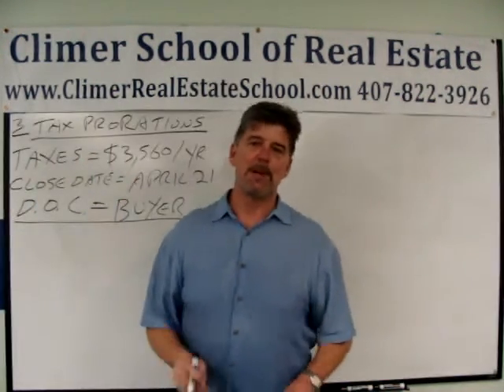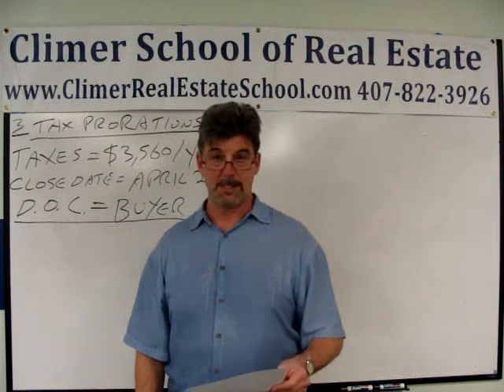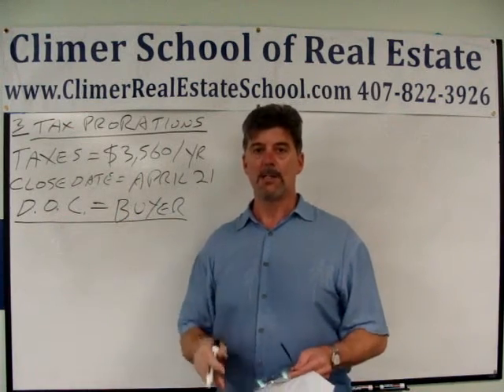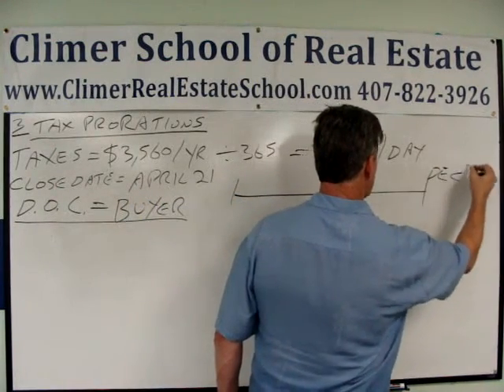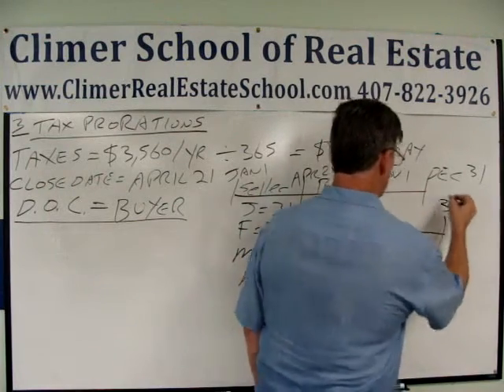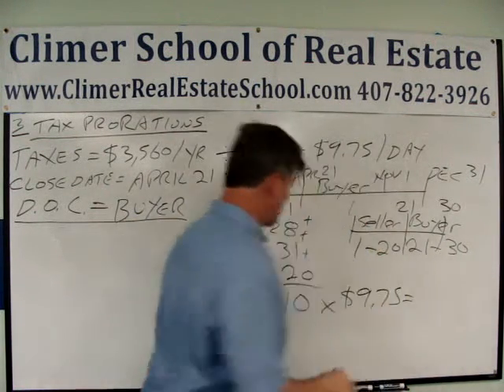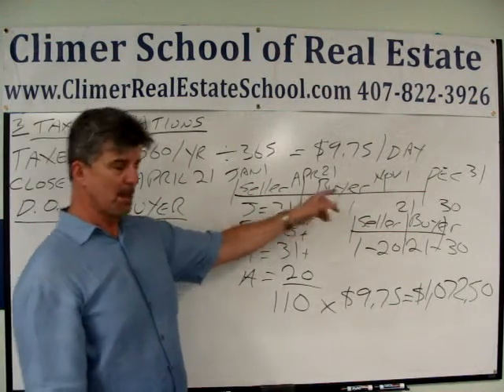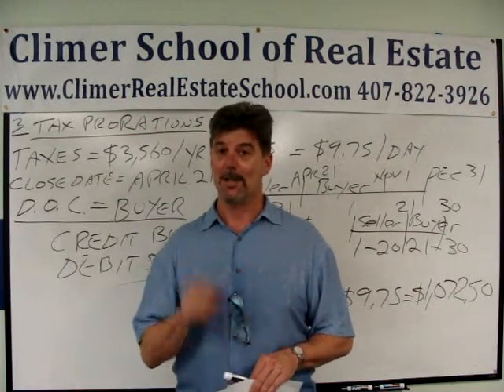Real Estate Math Free Practice Test-1, No 3 Tax Proration Problem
This Real Estate Math problem will probably be on your state exam, it is prorating real estate taxes. Resources page, Math Test 1, and try this on your own first, then watch this video. You are going to have to prorate something on the state exam. The Climer School of Real Estate has been teaching Real Estate people for over 35 years.